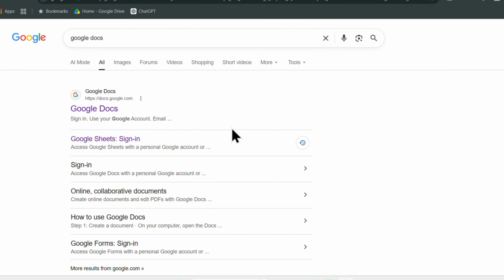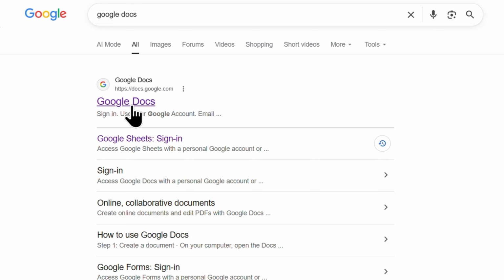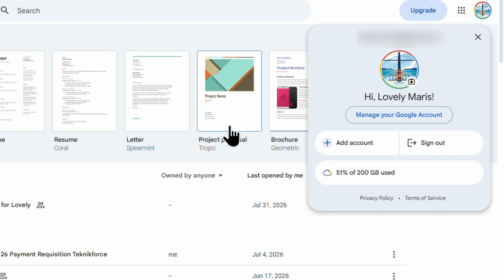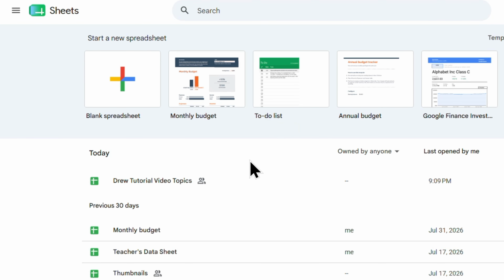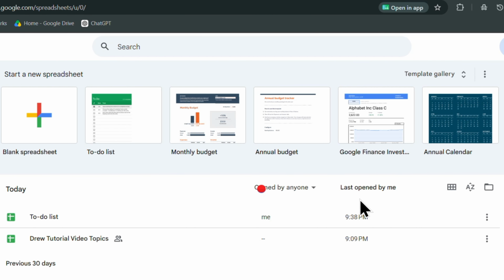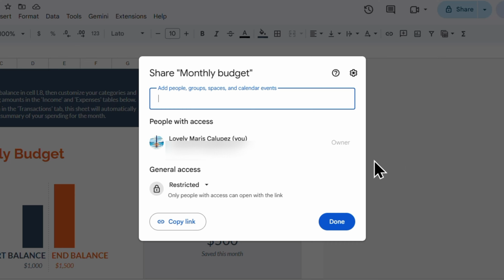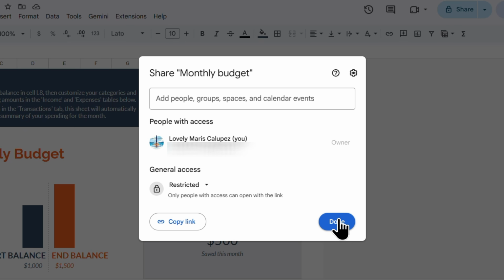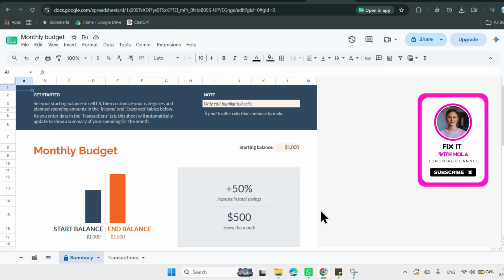How to Fix Google Sheets Access Denied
Google Sheets access denied? Learn how to fix Google Sheets access denied with this simple step-by-step guide.
If you can't access a Google Sheets file because of permission or access issues, follow these steps to troubleshoot the problem.

In this tutorial, you'll learn practical ways to fix Google Sheets access problems and regain access to your spreadsheet.

What you'll learn:

How to check Google Sheets file permissions
How to request access to a Google Sheets file
How to make sure you're using the correct Google account
How to troubleshoot Google Sheets permission issues
How to access a Google Sheets file again

Follow this step-by-step guide to fix Google Sheets access denied.